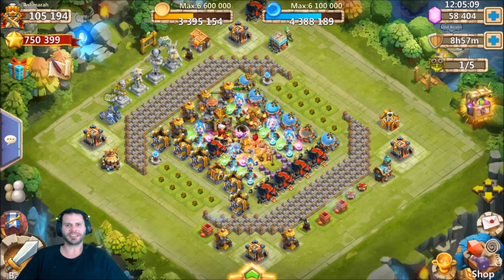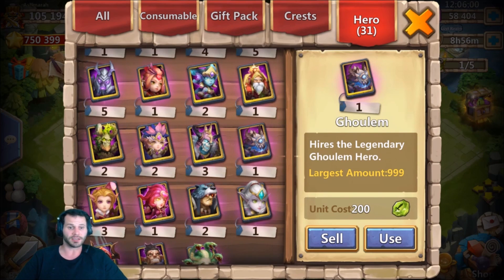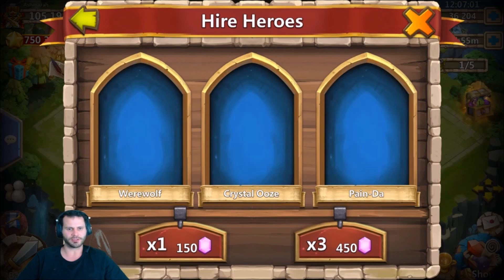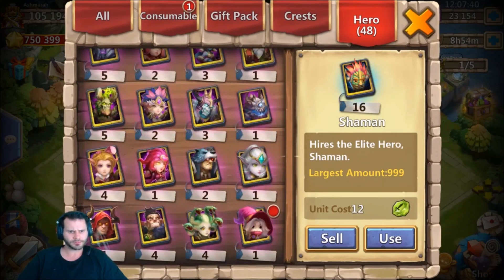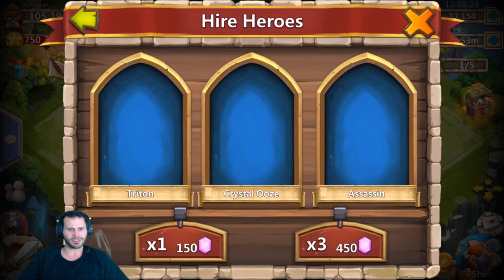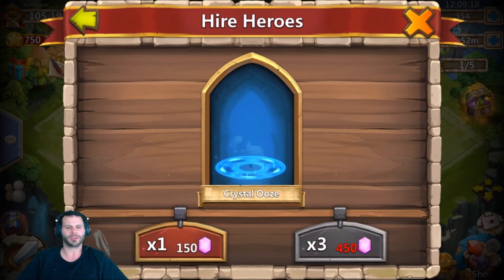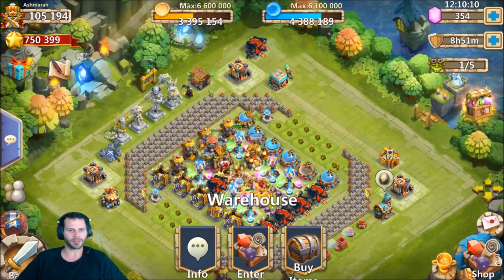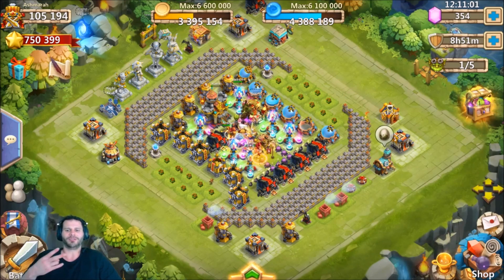Rolling 60,000 Gems For New Hero GunSlinger Castle Clash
Hoping to put the new Gunslinger on this account he is also missing Anubis and Ronin along with needed tons of legends for backup. ENjoy!